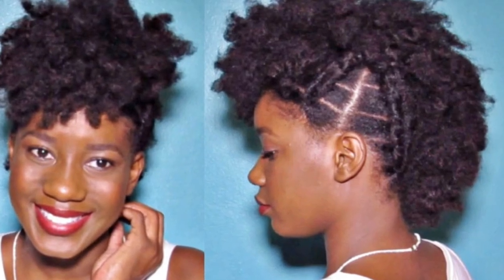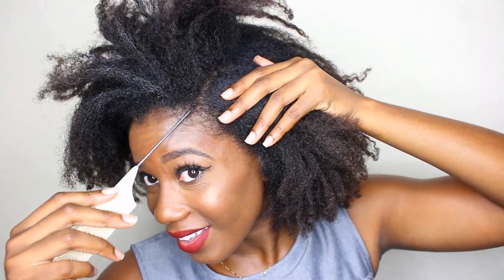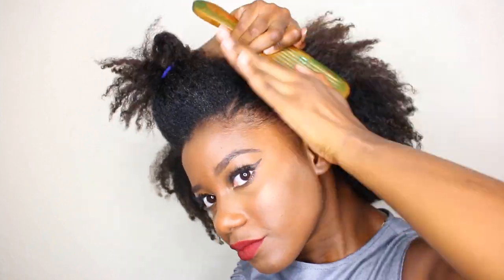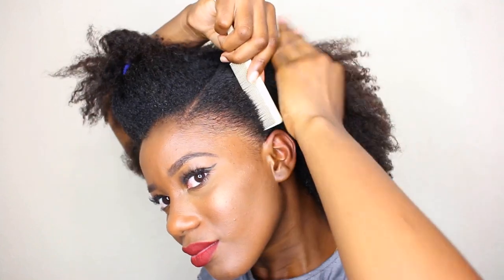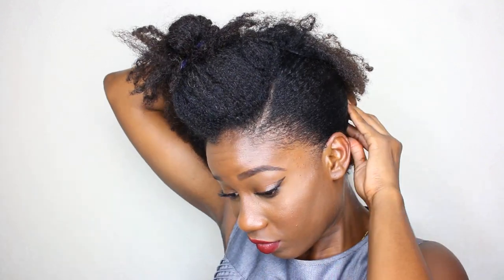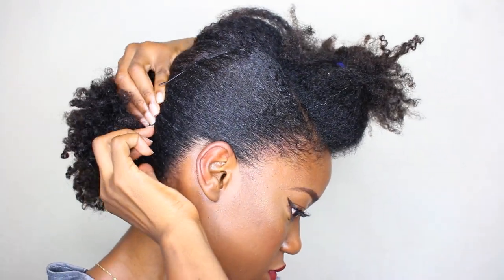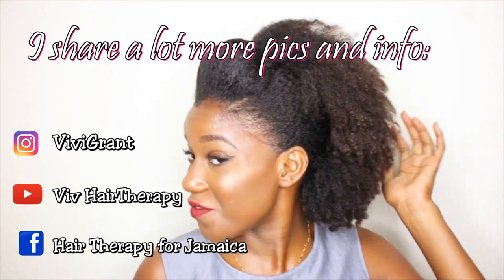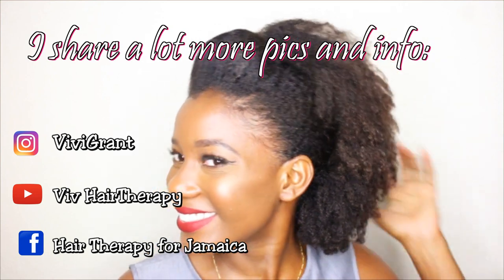EASY Fro Hawk on Natural Hair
TWO easy ways to style a faux hawk or FRO Hawk!!

Previous Video:

PRODUCTS USED FOR TODAY'S STYLE:
Eco Styler Gel (Sport) + Xtreme Wetline gel